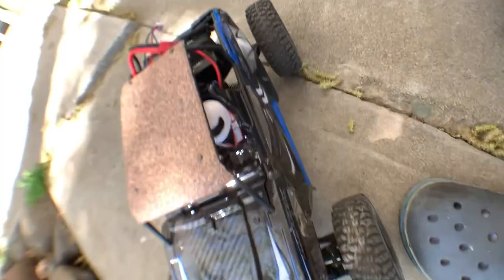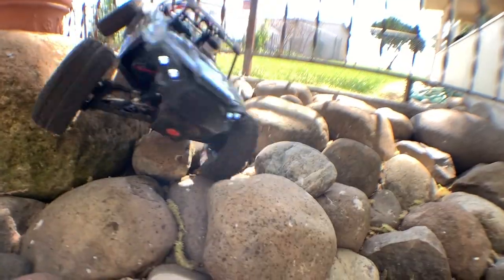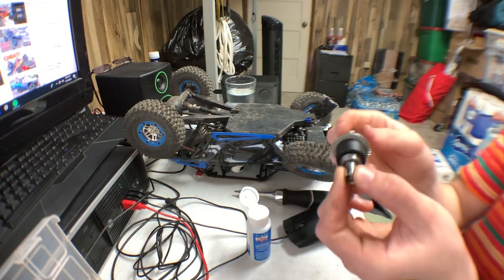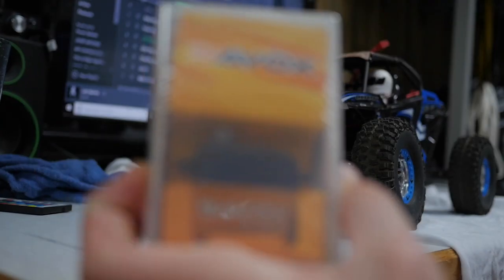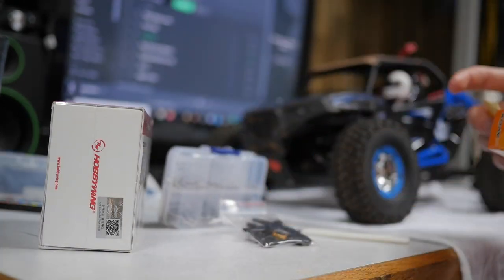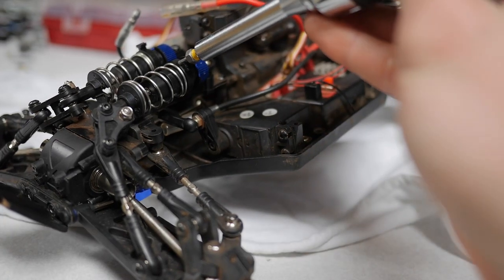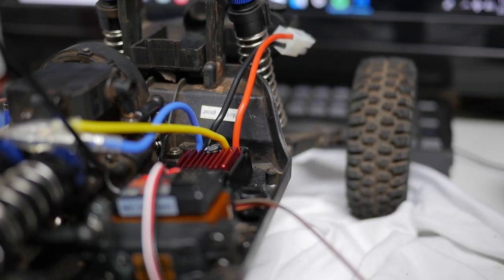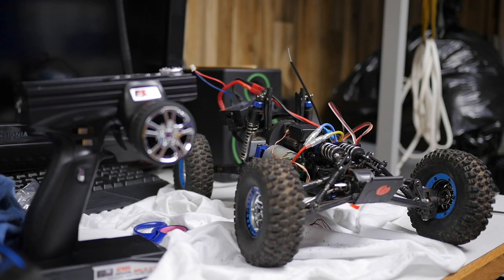"The Gladiator" Episode 1: RC Crawler Build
This is the first episode of my RC Crawler build. I will be putting a lot of love and big parts of my bank account into this. I've decided to name the car "The Gladiator." Also well known as the WLToys 10428-B.

My next video should be a running montage after these specific upgrades. That video will be much less informative and probably just music over crawling.

Here's what I did in this video if you'd rather just read about it:

1. I locked the front differential using clay.

SERVO SPECS:
Torque @ 4.8v - 30.0kg/416.6oz-in
Torque @ 6v - 36.0kg/499.9oz-in
Speed @ 4.8v - 0.20 sec/60 deg
Speed @ 6v - 0.16 sec/60 deg
Dimensions L x W x H (mm): 40.3 x 20.2 x 44.9
Weight: 79.0g
Operating Temperature: 14° - 122°F (-10° - 50°C)
Running Current (no load): 180mA @4.8V, 250mA @6.0V
Stall Current (at locked): 4200mA @4.8V, 5300mA @6.0V
Idle Current: 5mA @4.8V, 5mA @6.0V
Wire Length: 200 +/- 5mm
Output Gear Spline: 25 Tooth
Bearings: 2BB
Operating Travel: 100° (1000 → 2000 µ second)
Neutral Position: 1500 µ second
Pulse Width Range: 800 → 2200 µ second
Maximum Travel: Appx 130° (900 → 2100 µ second)
Refresh Rate: 333 Hz
Motor Type: Coreless

3. Installed Hobbywing Quicrun 1060 Electronic Speed Control.
ESC SPECS:
Model  Wp-1060-BRUSHED
Fwd. Cont. / Peak Current
Rev. Cont. / Peak Current
Voltage Range 2-3S Lipo or 5-9 NiMH
Scale: 1/10
Motor Limit: 2S Lipo or 6 NiMH
540 or 550 Size Motor: 12T
Or RPM 30000 @7.2V
3S Lipo or 9 NiMH
540 or 550 Size Motor: 18T
4S Lipo or 12 NiMH Not Available
BEC Output  2A/5V (Linear Mode)
PWM Frequency 1KHz
Dimension / Weight  36.5*32*18 / 39g
Cooling Fan Without cooling fan
Running Modes  Forward/Reverse/Brake, Forward/Brake, Forward/Reverse

TRANSMITTER SPECS:
Channels:3
Mode type:car / boat
RF range:2.4-2.48GHz
Band width:500KHz
Band:160
RF power:less than 20dBm
2.4G system:AFHDS
Code type:GFSK
Sensitivity:1024
Low voltage warning:yes (less than 9V)
DSC port:3.5mm (output: PPM)
ST range:90 degrees (L: 45, R: 45)
TH range:45 degrees (F: 30, B: 15)
Charger port:yes
Power:12V
Powered by:8 * 1.5V AA batteries
Display:LCD screen
Weight:395g / 13.9oz
ANTENNA length:2.6cm / 1in
Size:approx. 15.5 * 12.5 * 18.5cm / 6.1 * 4.9 * 7.2in